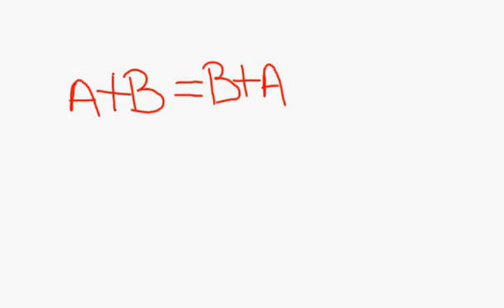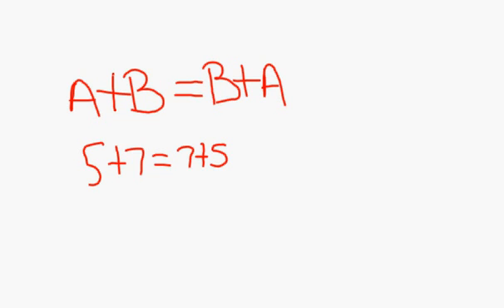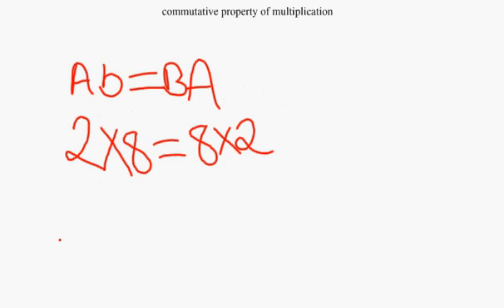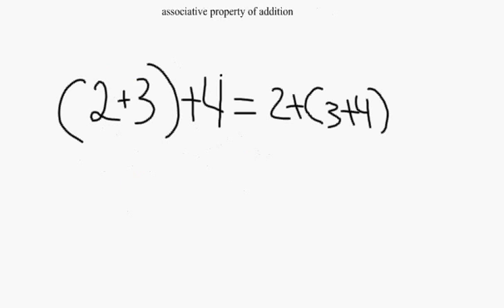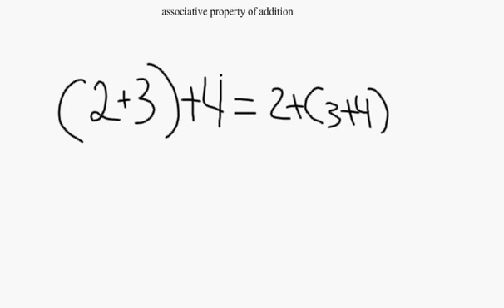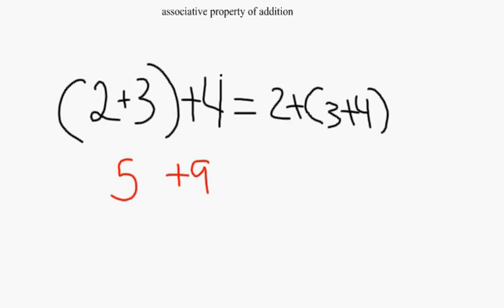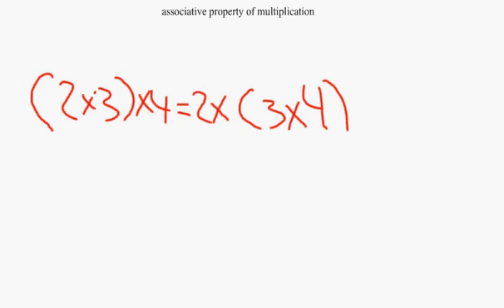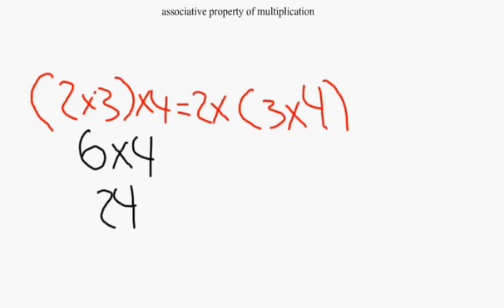Associative and Commutative Properties